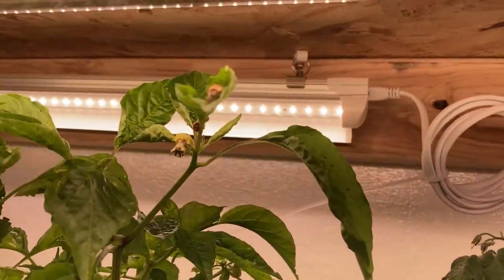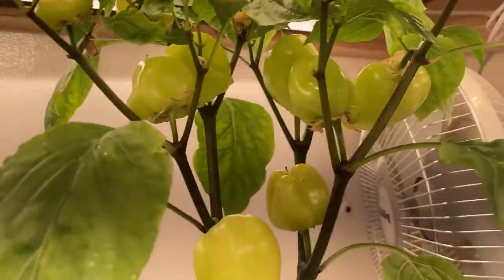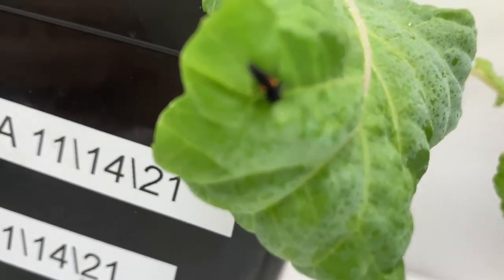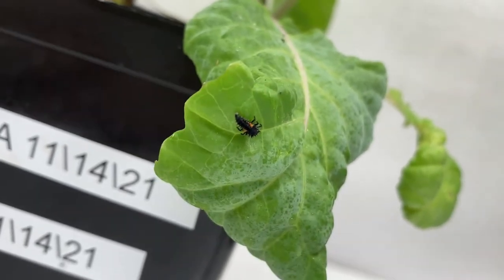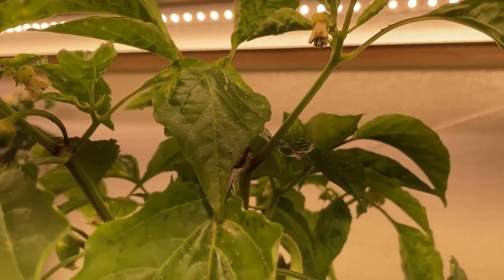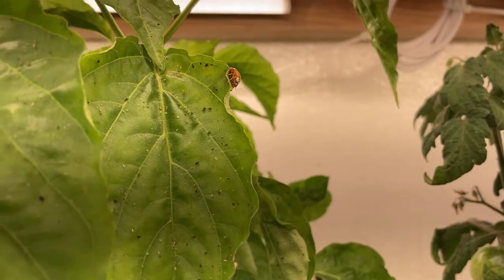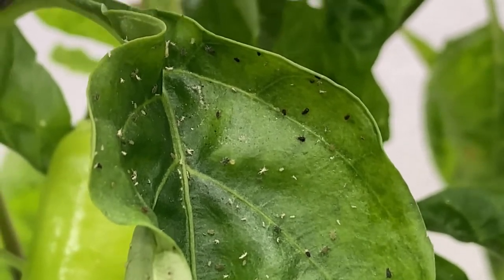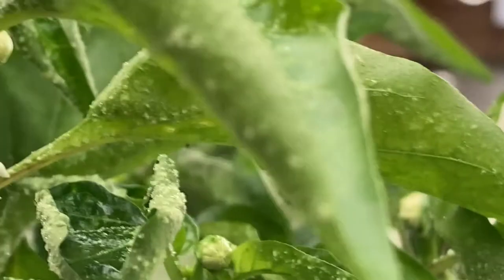Using Asian Lady Bugs On Tomato And Pepper Plants Indoors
*                                                                                                                                                             * Update on using common pest Asian lady bugs in the indoor grow room, I love them.  They saved my plants.  I also show the crazy looking larvae.

Rather have regular lady bugs?

Below is some links to the stuff I love and use:
Coiled hose for watering
Radiator nozzle makes watering a breeze
Blue Kale Microgreen seeds
3 Inch plant auger
5 Gallon Pail Casting Sifter 1/8
5 Gallon Pail Casting Sifter 1/4
10 ft Fiberglas ladder, I love this thing